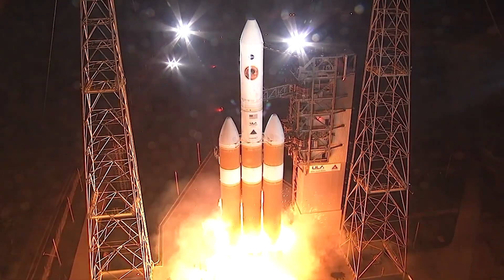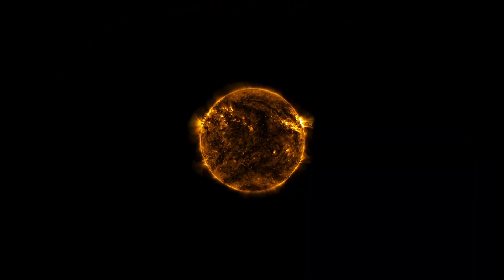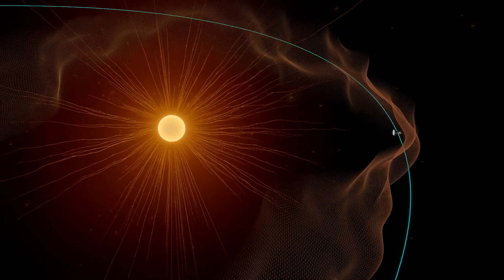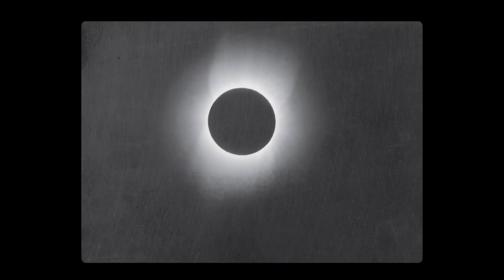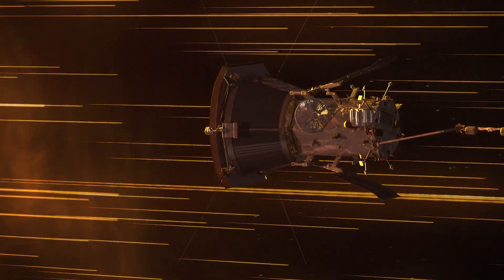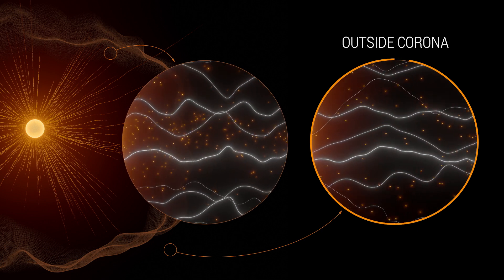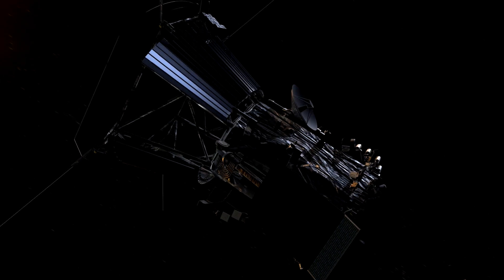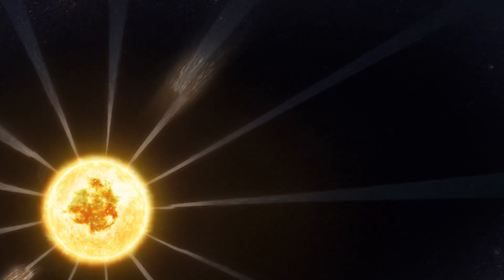Touched the sun by Patrick,went inside the sun's atmosphere